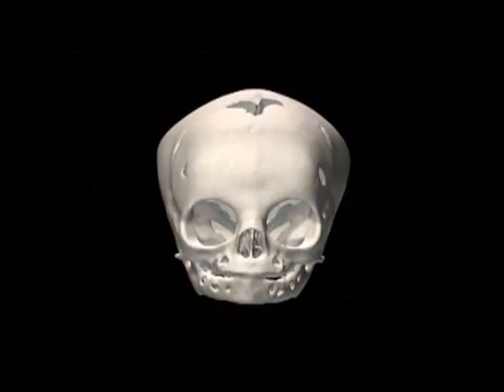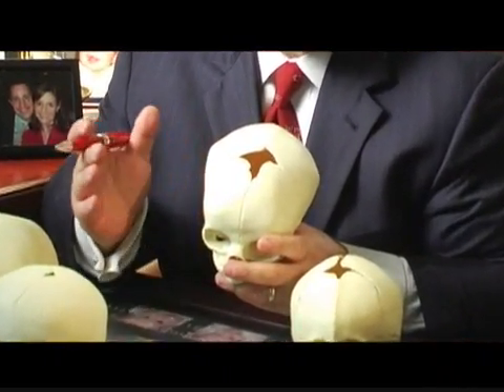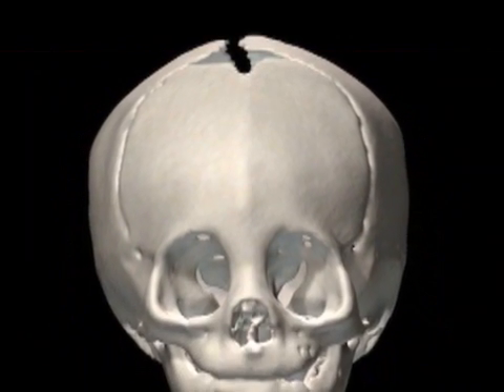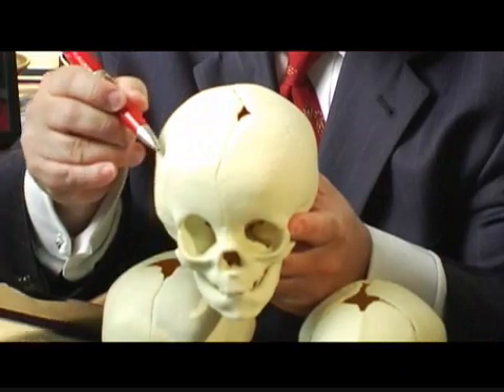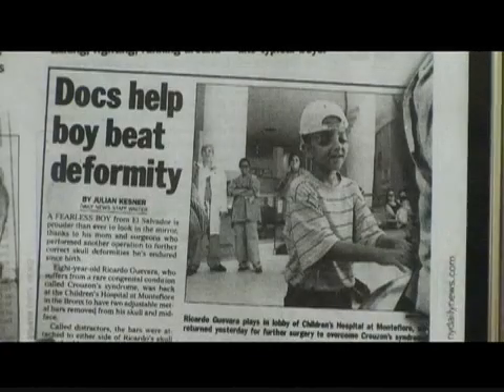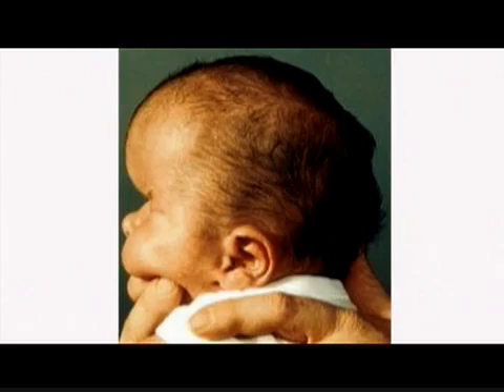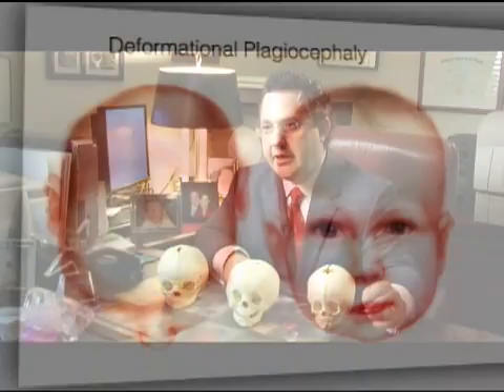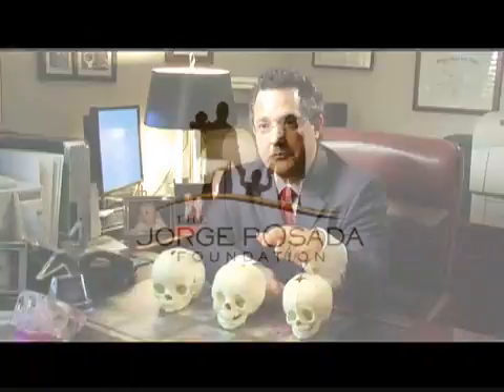What is Craniosynostosis?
Dr.Staffenberg explains craniosynostosis.